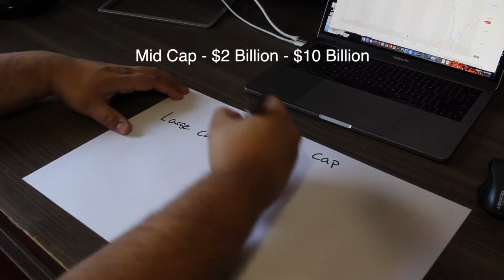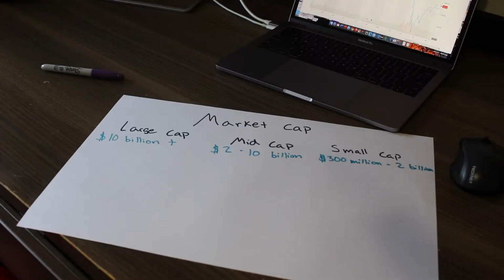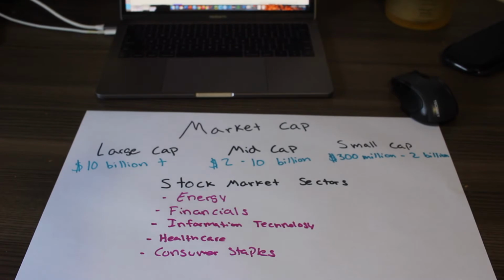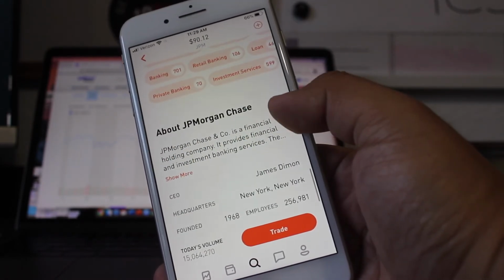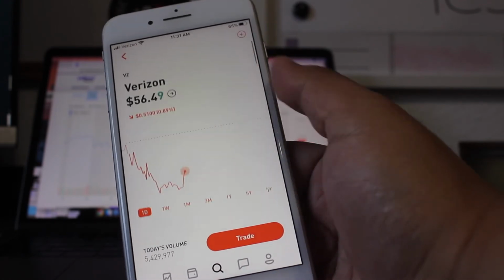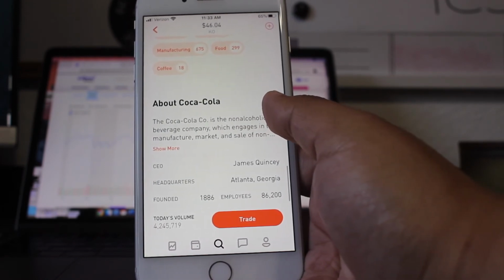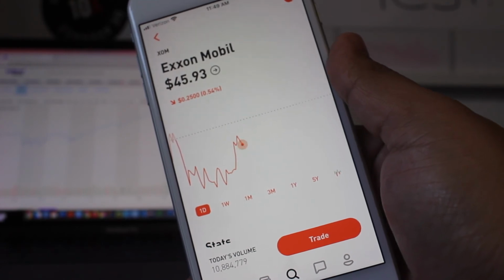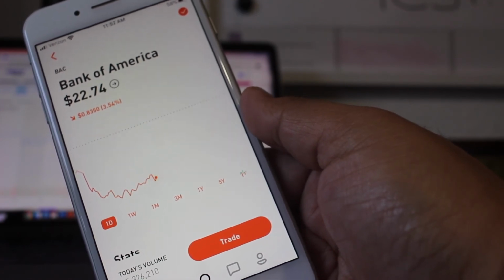HOW TO INVEST $100 IN THE STOCK MARKET: ROBINHOOD 2020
Hey everyone! In this video i show you guys how to invest $100 in the stock market. This video can help you understand things to look for in companies and how to approach investing!